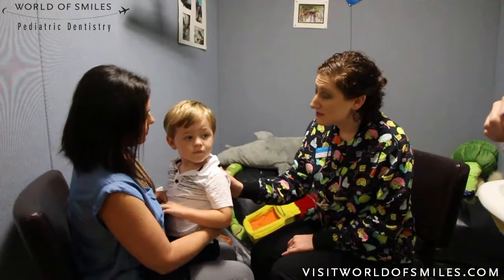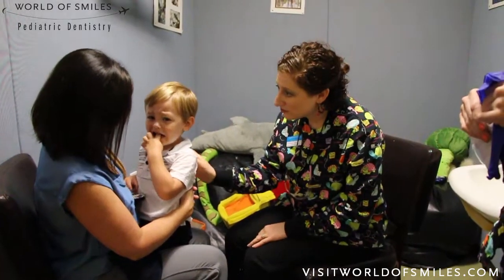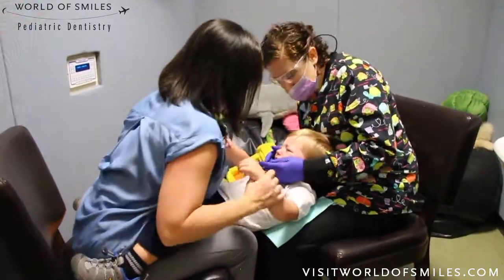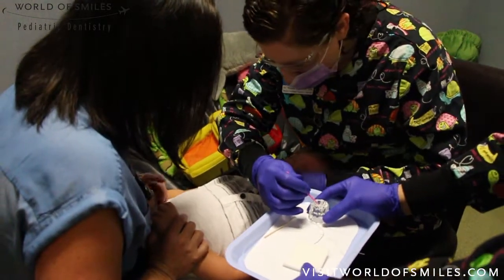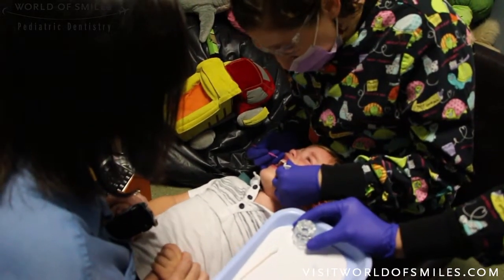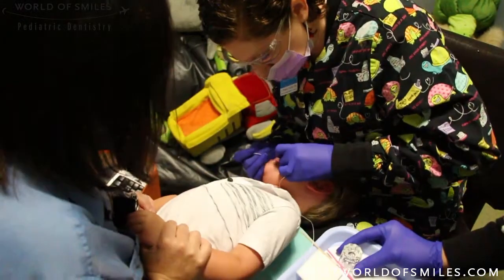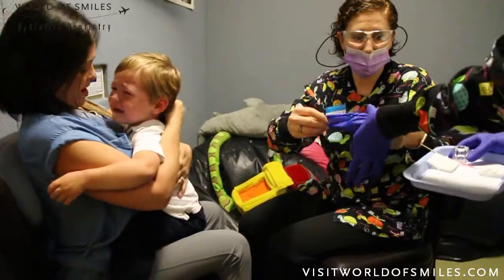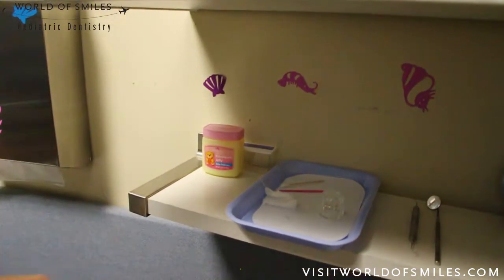Silver Diamine Fluoride Application Demo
Dr. Stafford of World Of Smiles Pediatric Dentistry in Portland, OR demonstrates SDF treatment on a two year old.